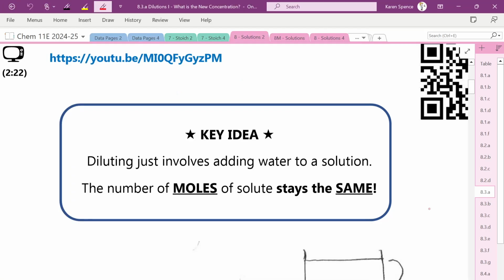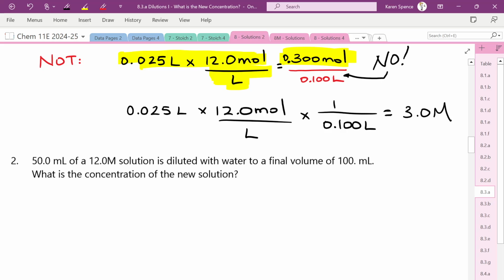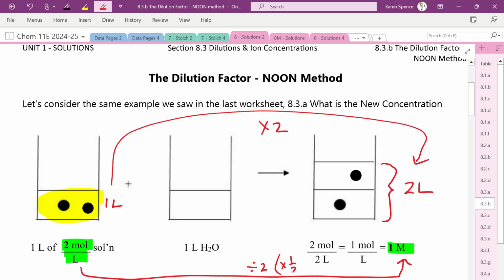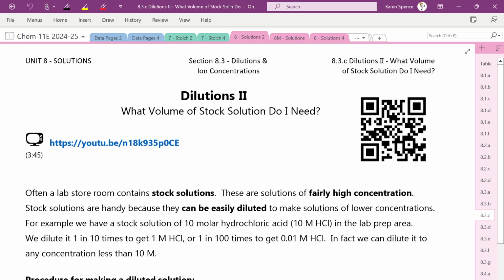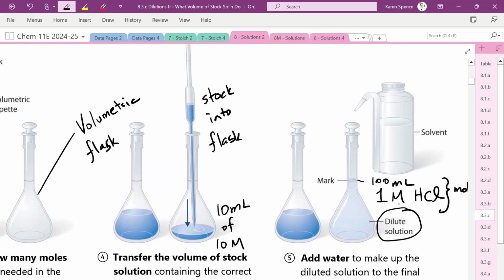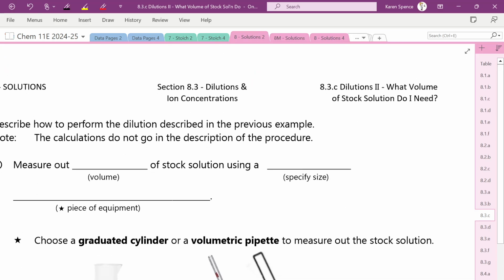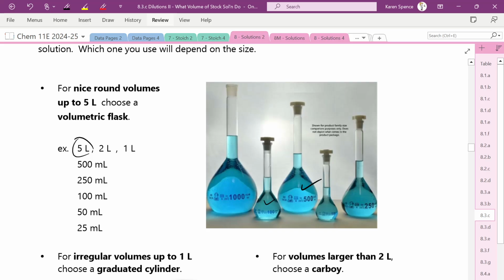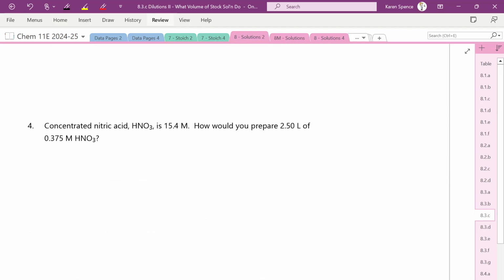2024-11-12 Dilutions I (What is the new conc) ; NOON method ; Dilutions II (diluting from stock)